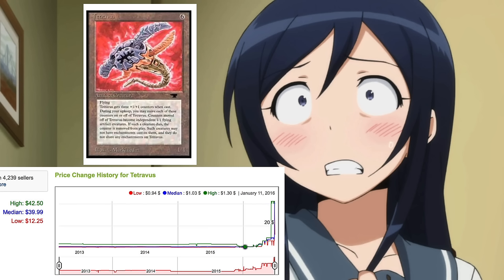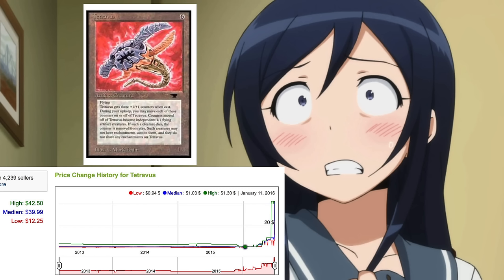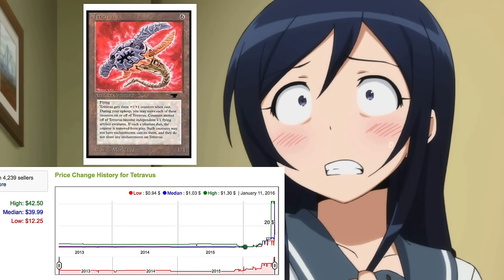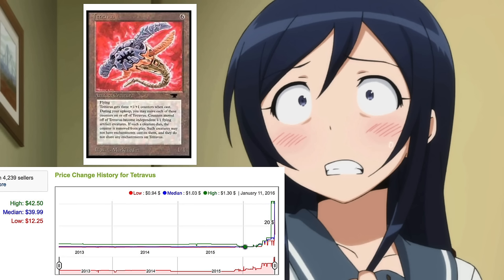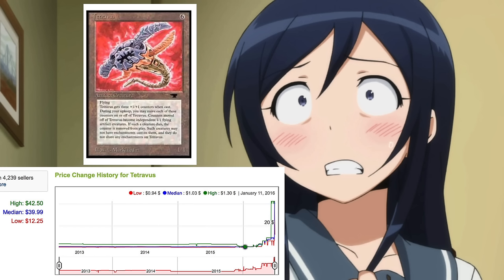$$ 4,000% BULK Buyout $$ - Magic the Gathering Card Prices - Tetravus